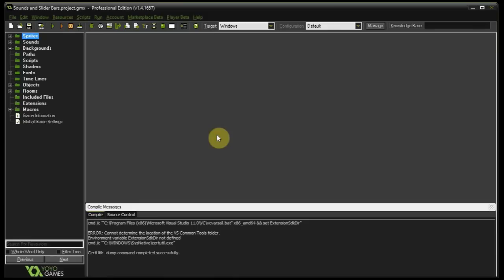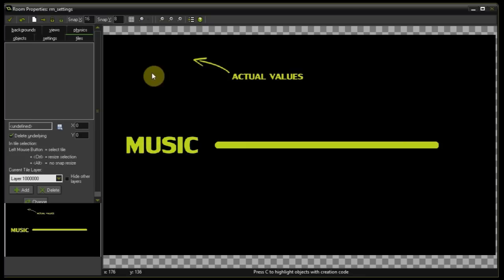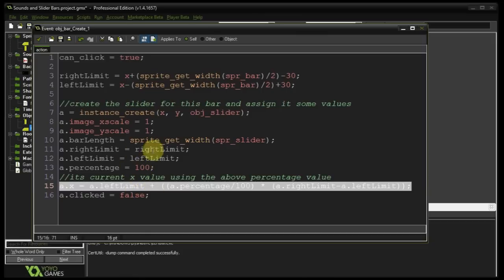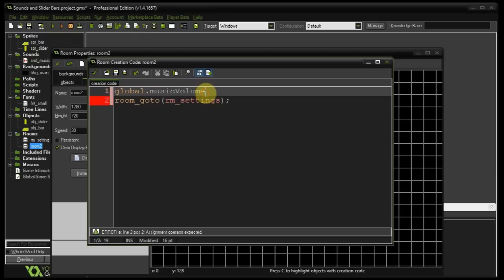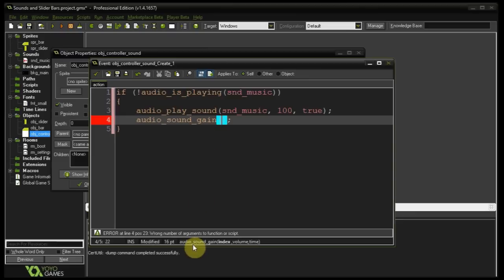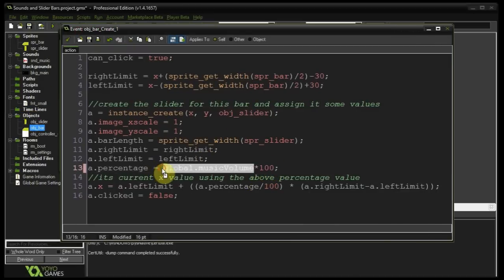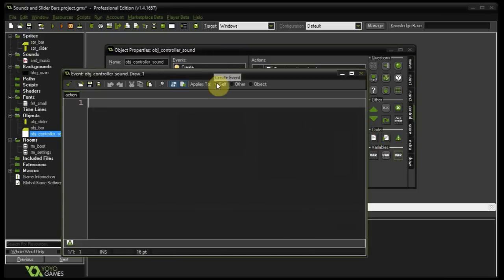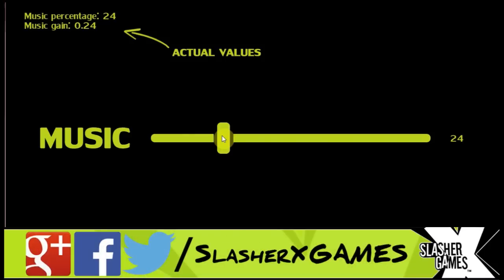GameMaker Tutorial - Sound and Sliders